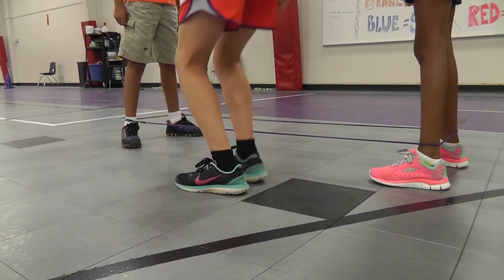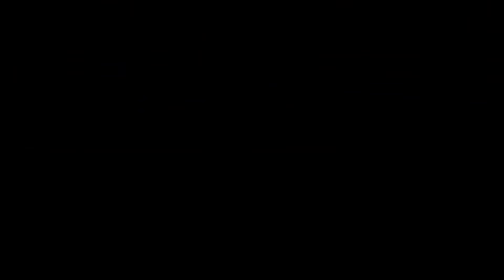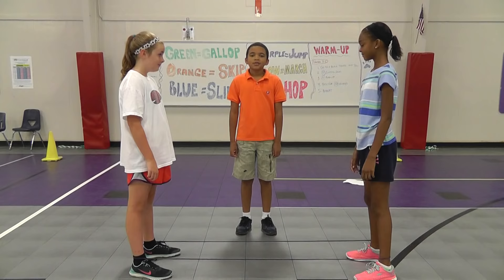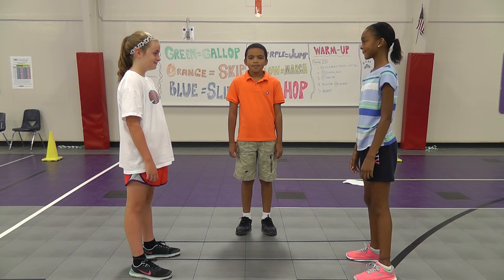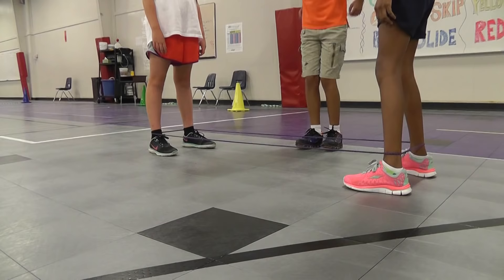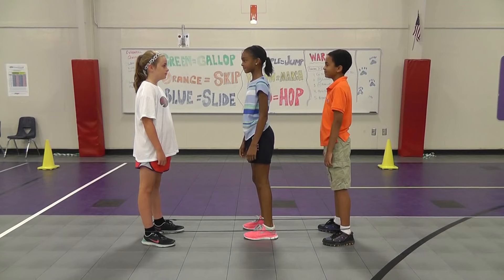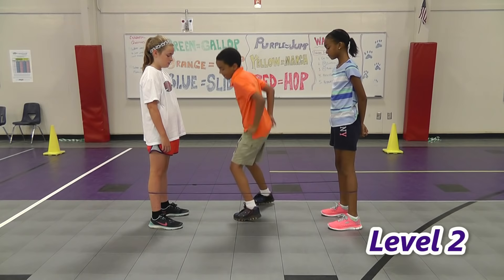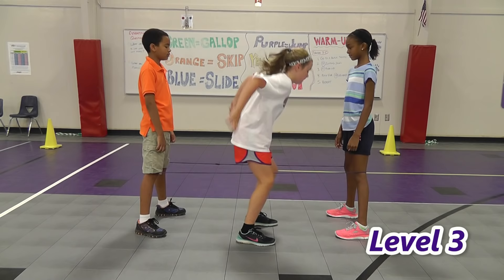Chinese Jump Rope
Chattahoochee Video Minute